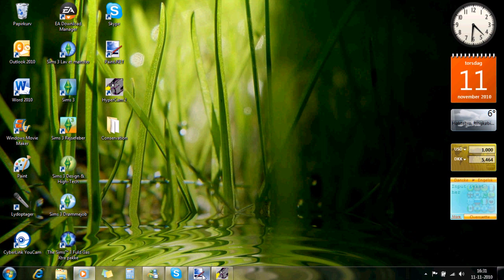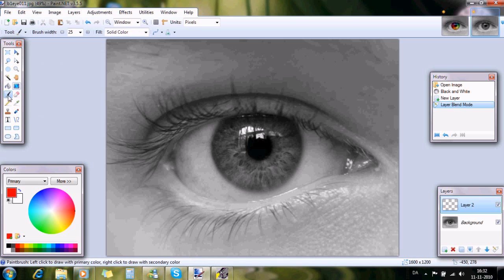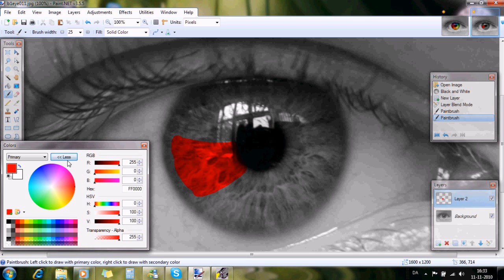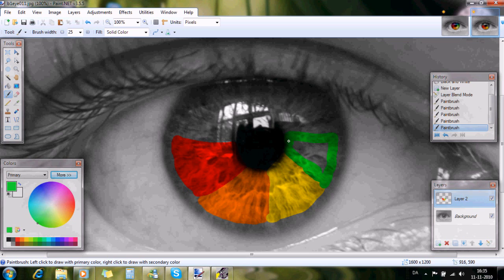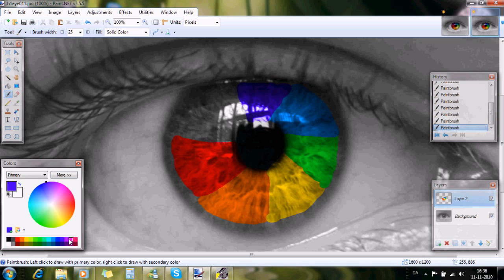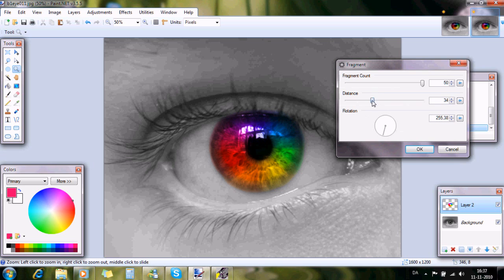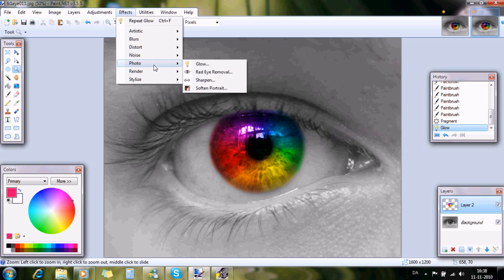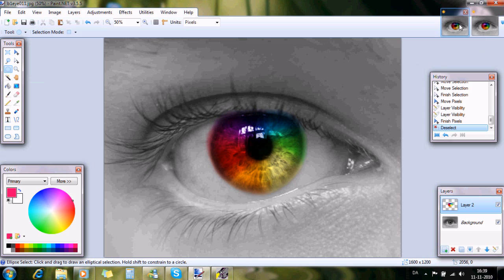Paint.net: How to make a rainbow eye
Hello again! :-D
Here is my 2nd "how to-video". I hope you like it and learn from it!